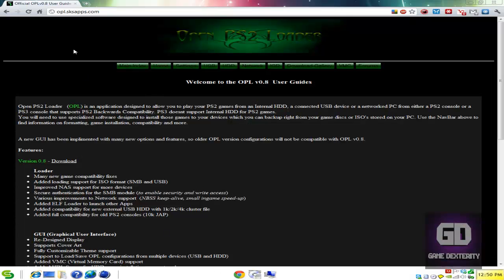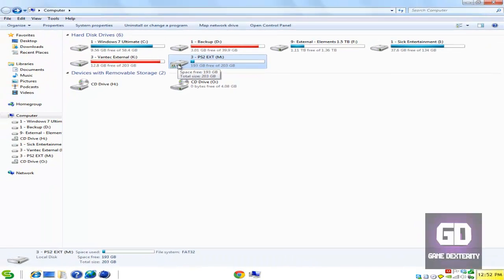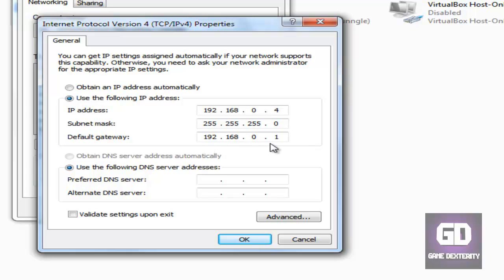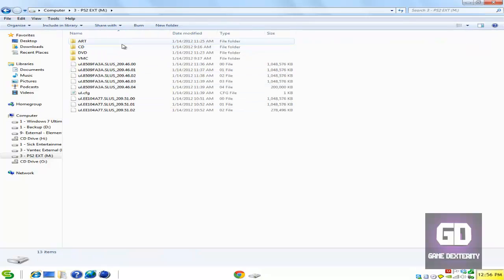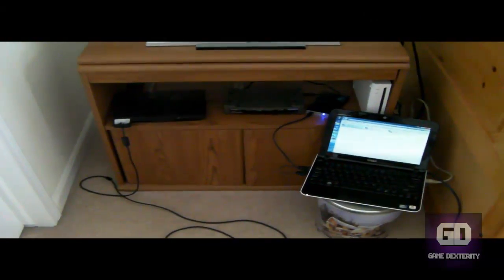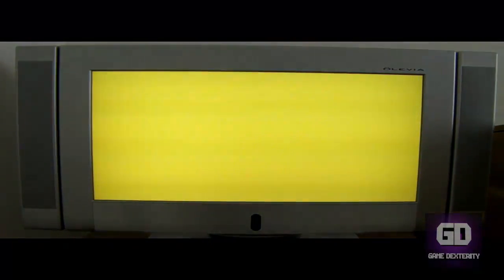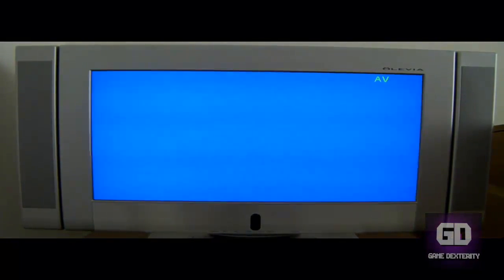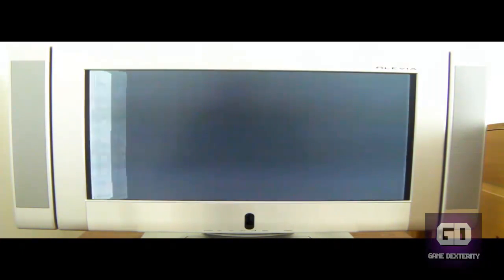[How To] Use OPL v.8 To Play Network (SMB) Games from PC to PS2 Using Router Method Tutorial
This tutorial shows you how to use the router method to play PS2 games that are stored on your PC or laptop, and "stream" it to the PS2. Note: Your PS2 must be modded somehow to take advantage of OPL v.8 functionality..

Tips on the file name for your games:

Requirement:  OPL will not see the game if its not renamed to (region_code).(last 2 digits).(game name).iso.  Example:  SLUS_123.45.Gamenamehere.iso (dont use spaces only Underscores)